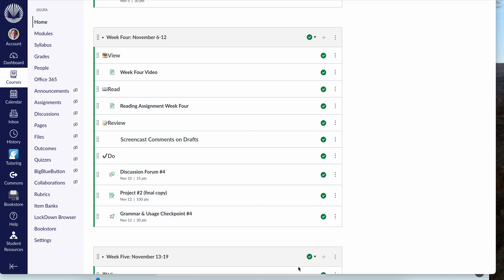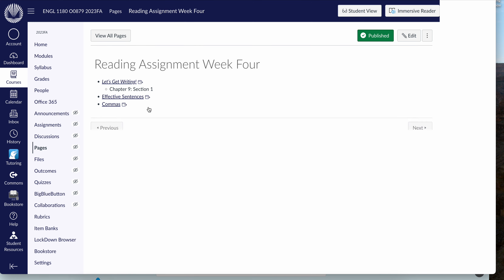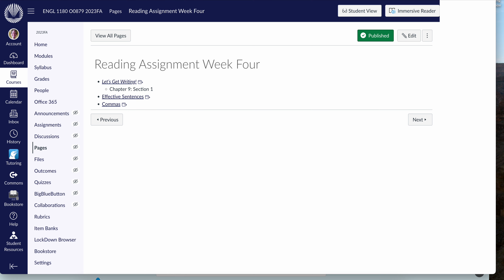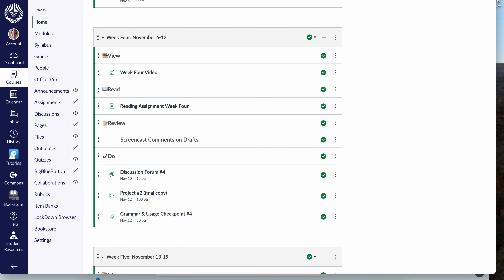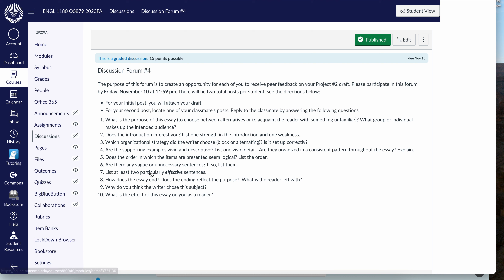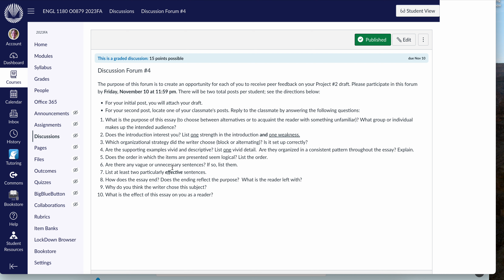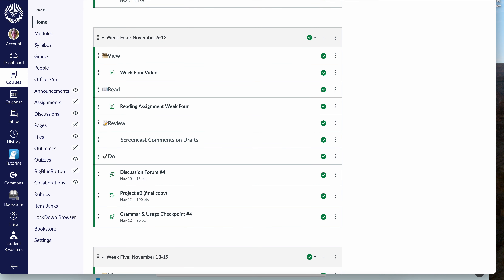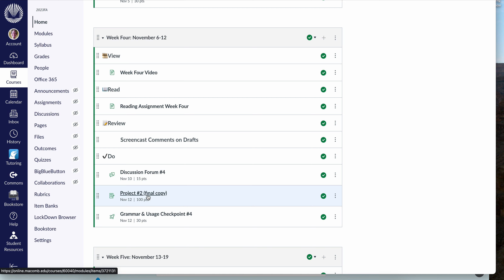Macomb F23 Week Four